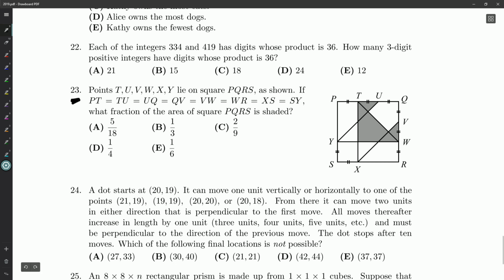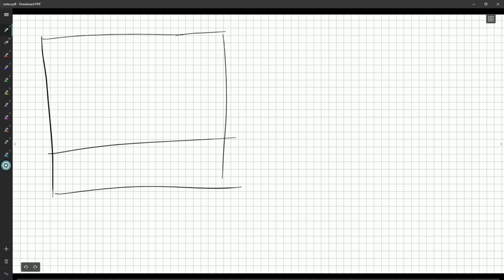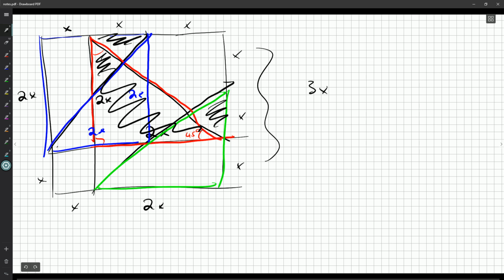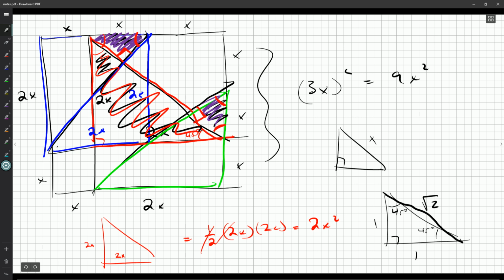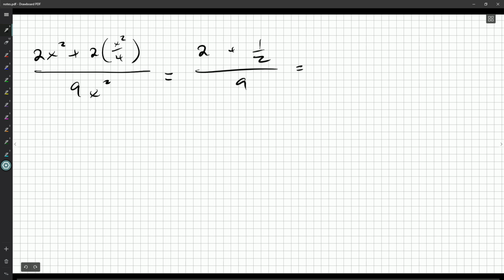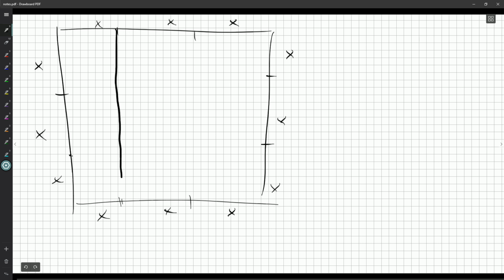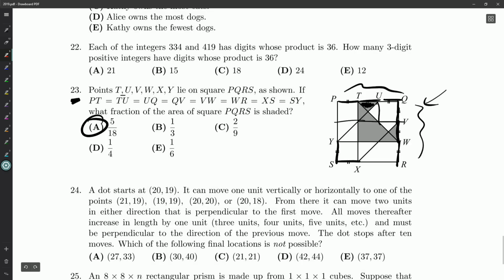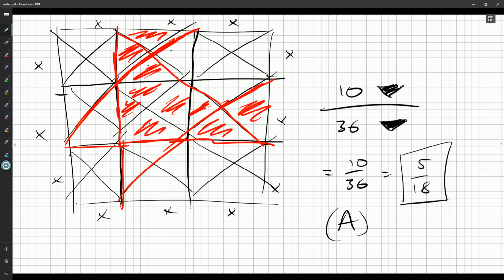Gauss 7 2019 23